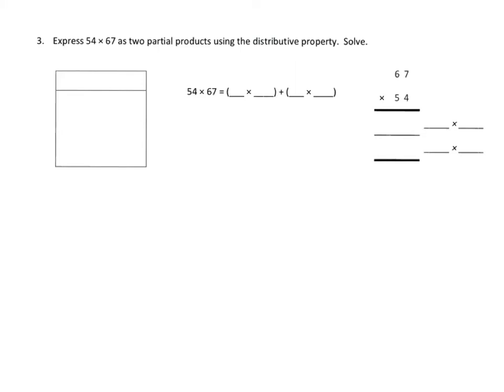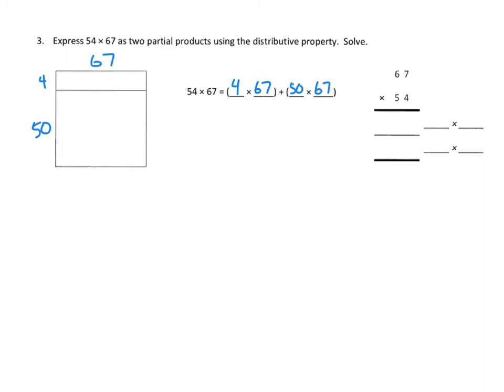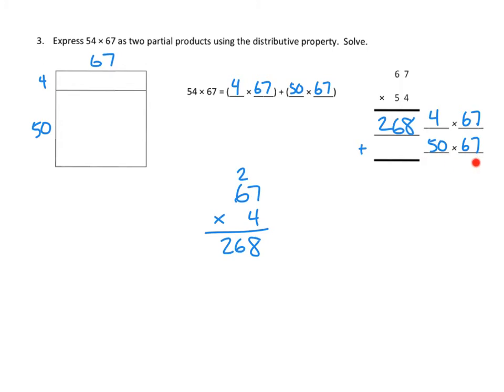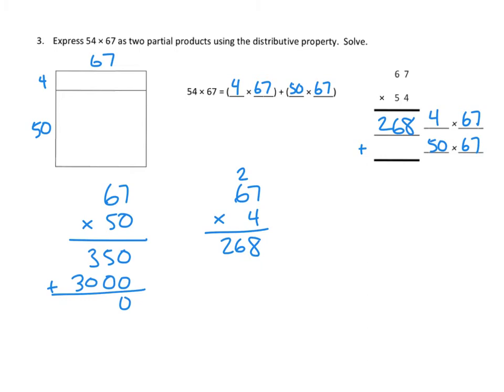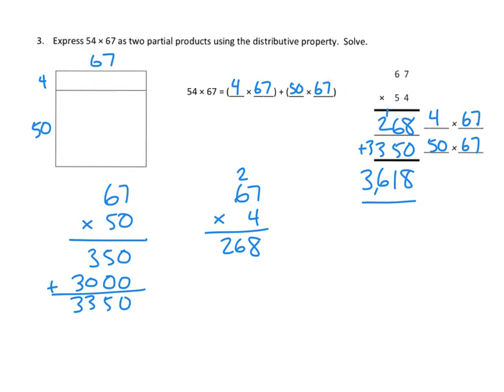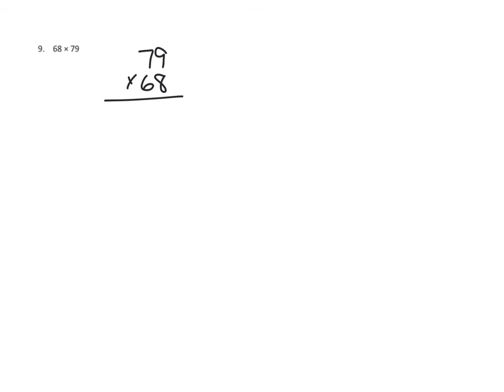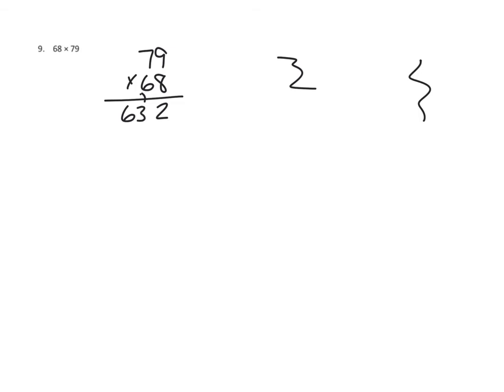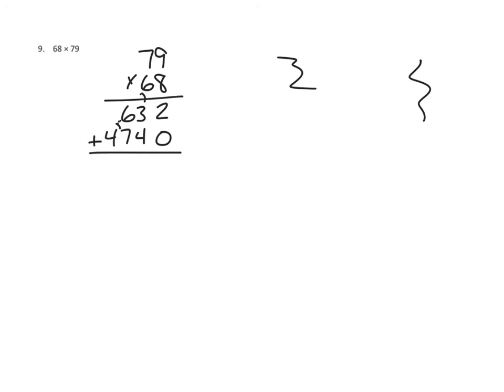Eureka Math, 4th Grade, Module 3, Lesson 38